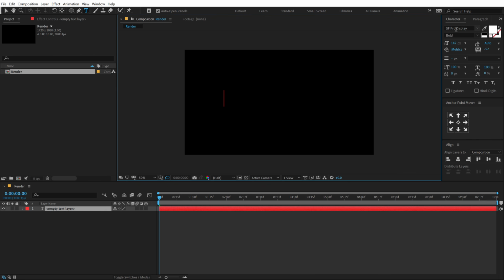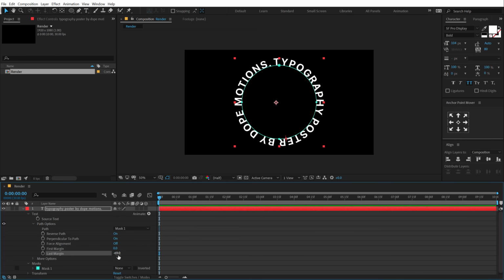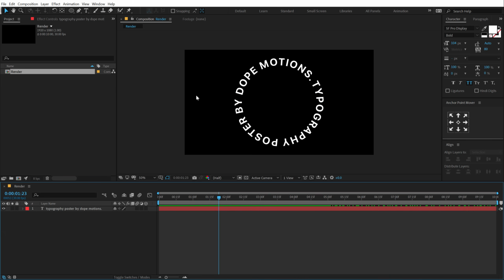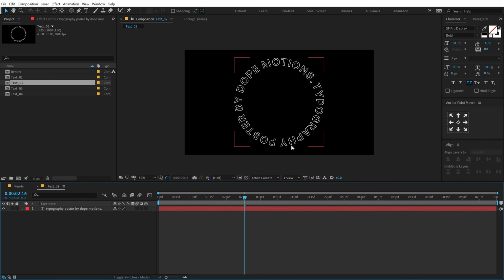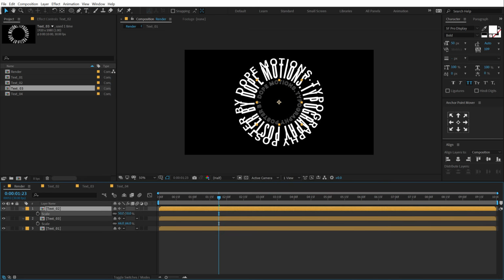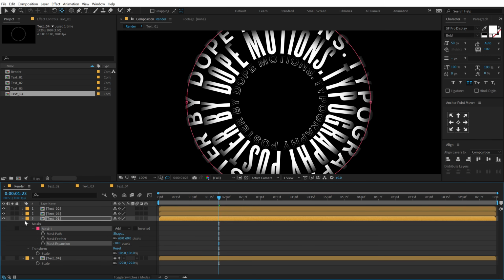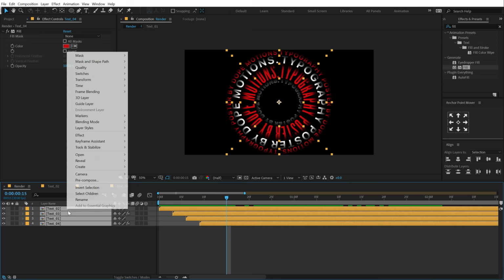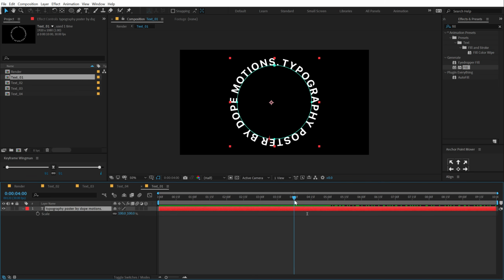Circular Text Typography Animation in After Effects - After Effects Tutorials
In this, after effects tutorials, we will learn how to create a trending typography animation in after effects using some very easy and simple steps. we will also cover topics like how to path text in after effects, text animation in after effects, typography design and animation in after effects, and more!

The world of typography is big and beautiful. Learning the art of lettering and text is essential to good design, and spending some time getting to know your subject is a joyful part of that process.